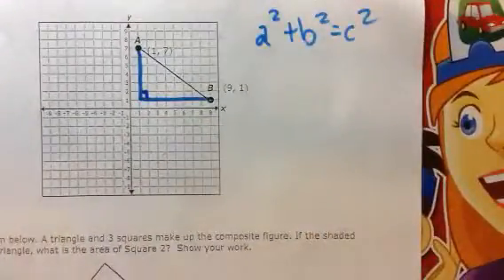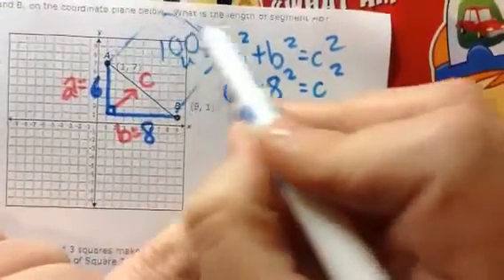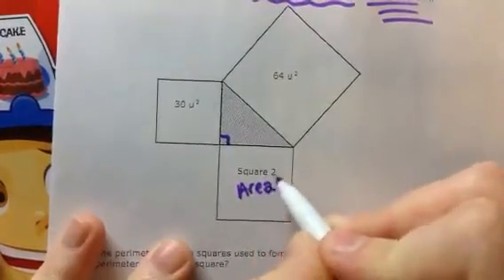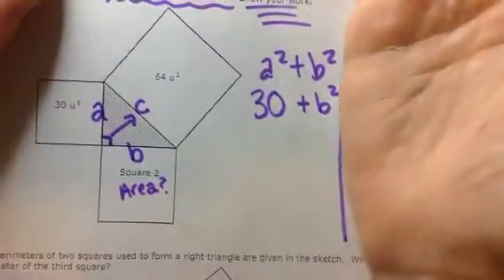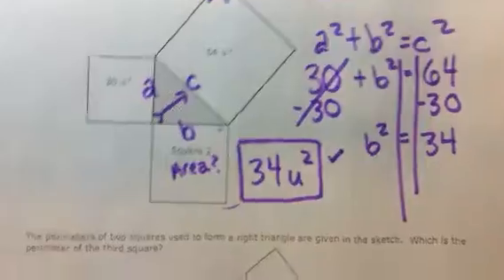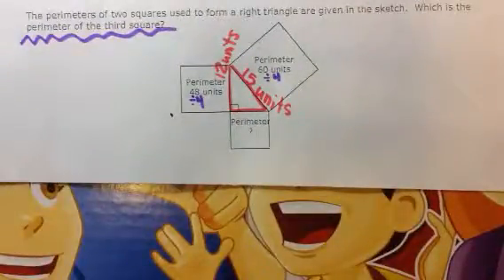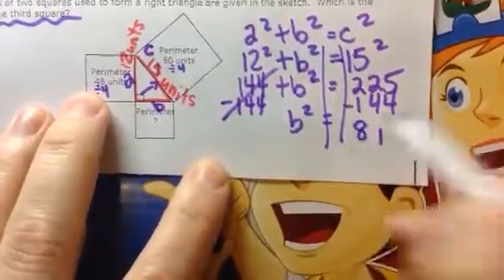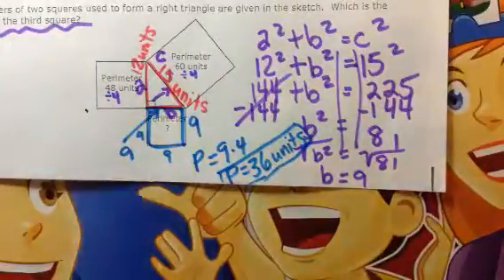Pythagorean Theorem - 5